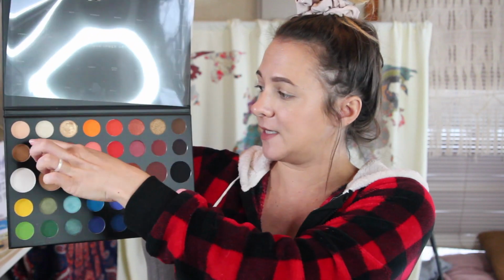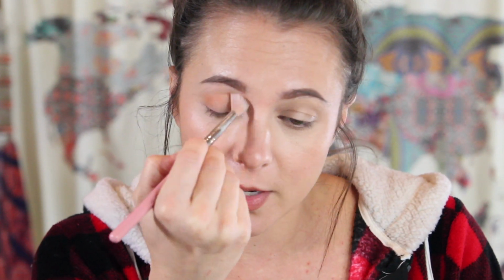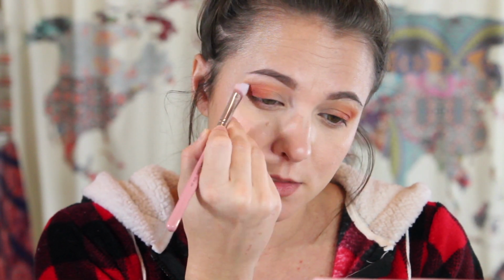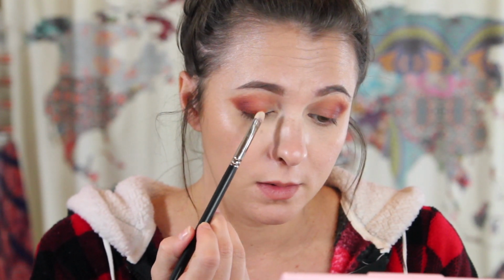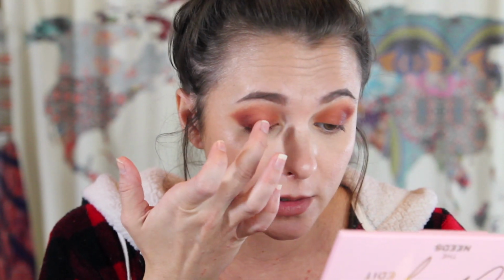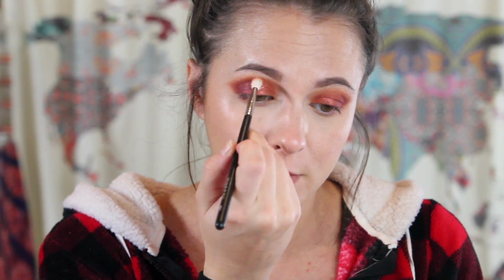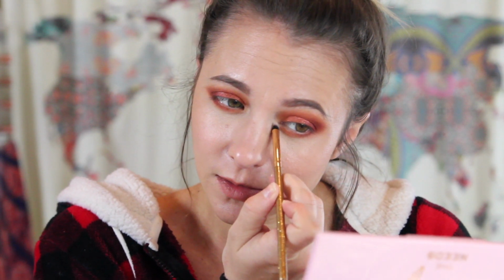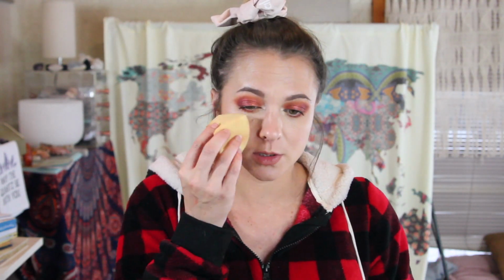JAMES CHARLES X MORPHE CHRISTMAS GLAM | Makeup Tutorial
thumbs up for more colorful and artistic looks!

I think the palette is currently sold out everywhere but generally you can find it at ulta or morphe :)

xoxo

abby